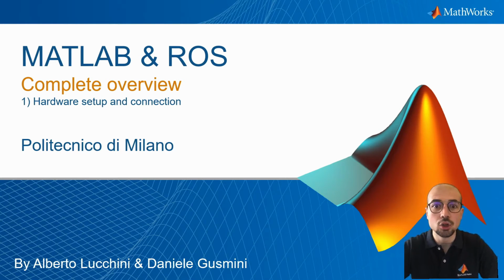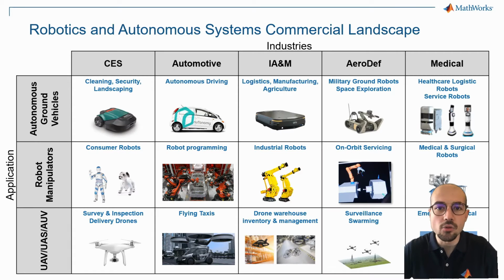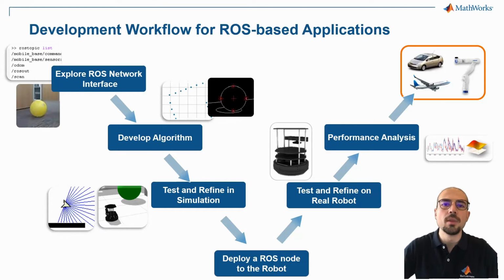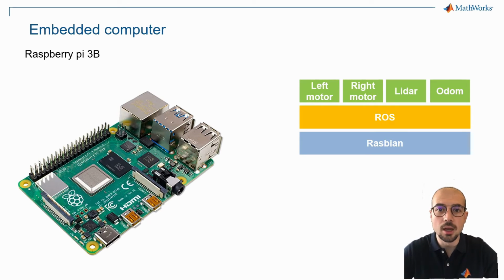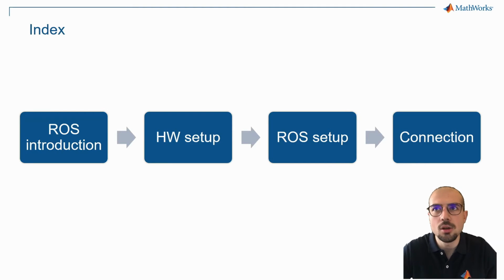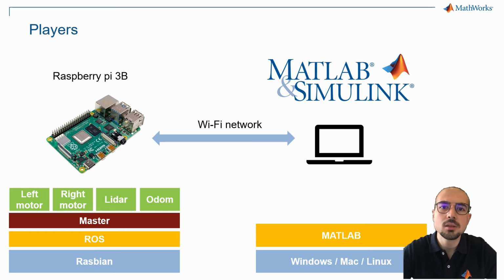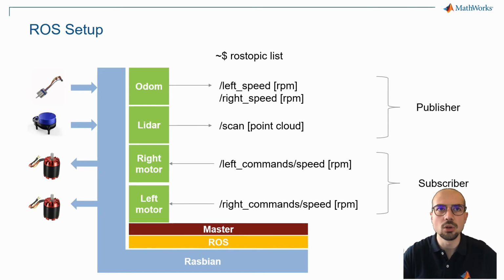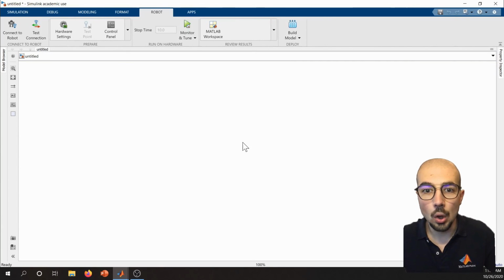MATLAB & ROS: part 1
In this series of videos, we will discuss the development and implementation of the control algorithm on ROS.
In this first episode, we will speak about the setup and configuration of all the components required.